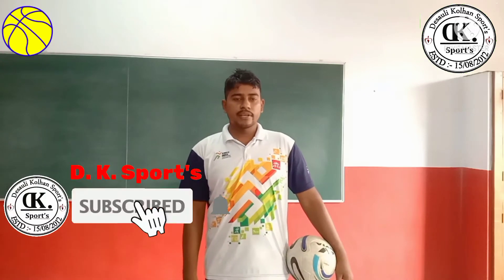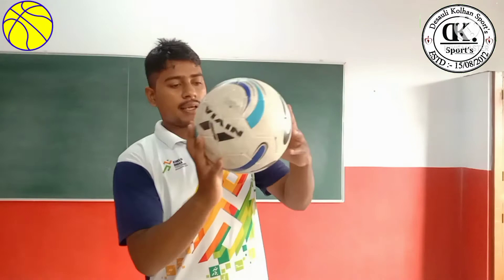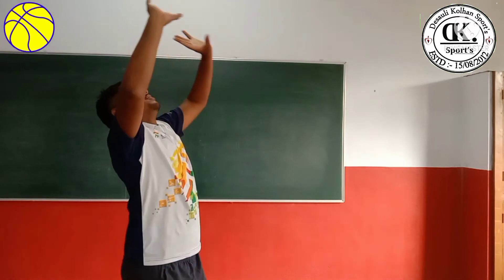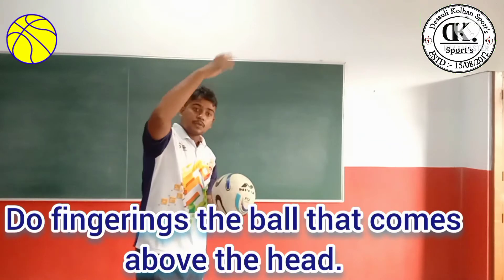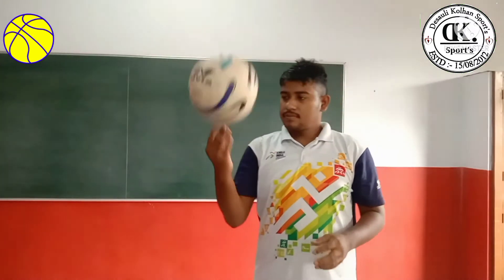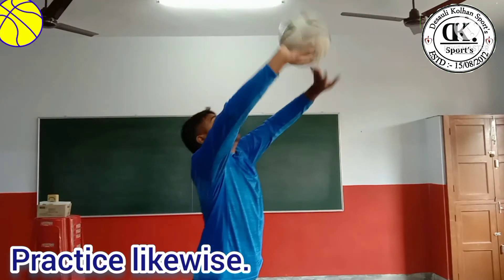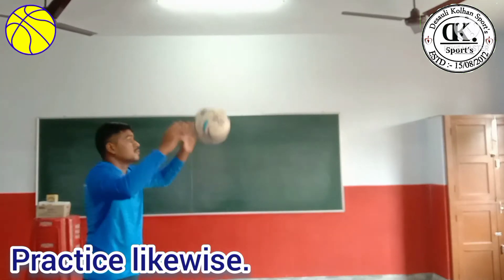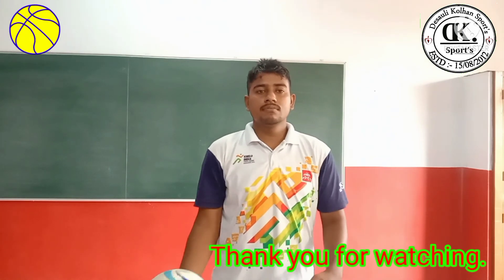How to fingering in Volleyball || उंगलियों का इस्तेमाल !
Coment for more information. Thank you.